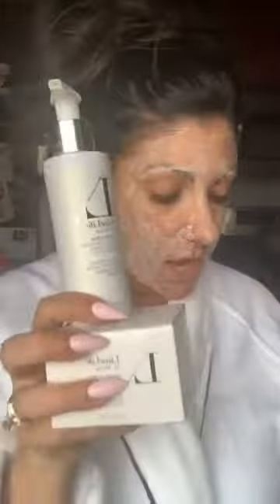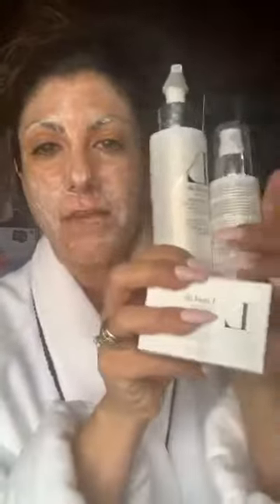Limelife by Alcone Skincare REVIEW Does it work?